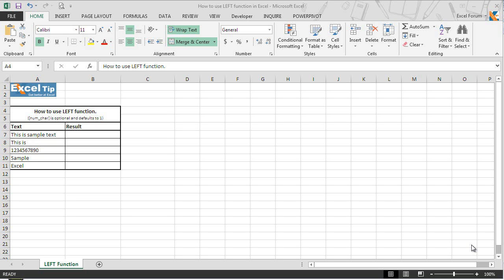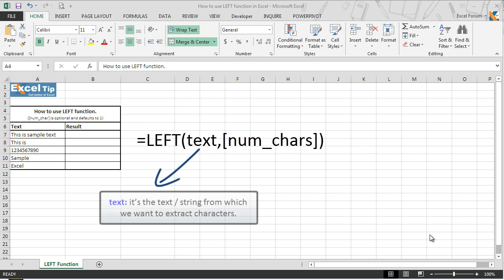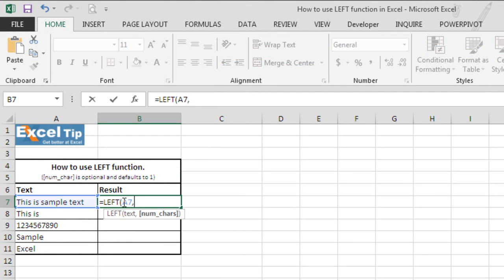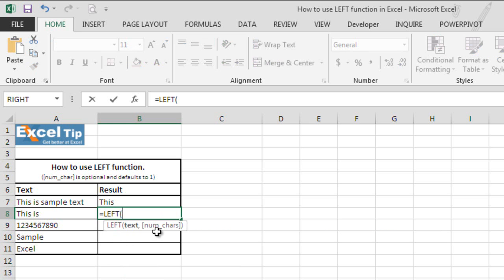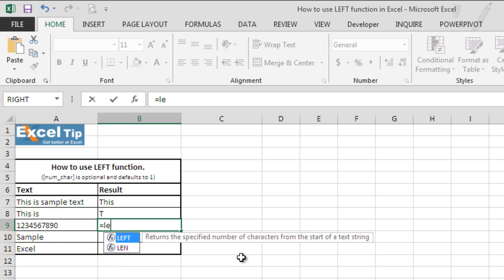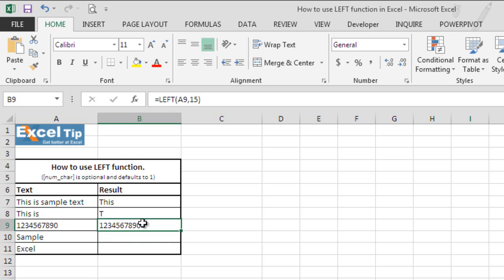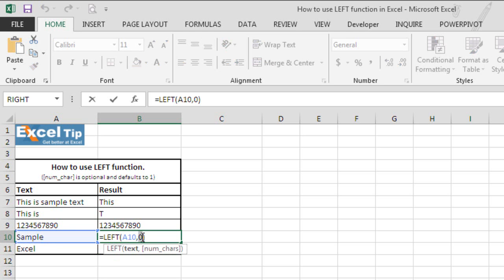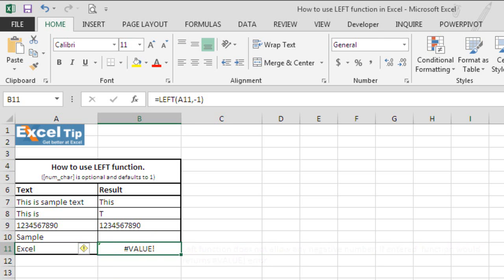How to use LEFT function in Excel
In Microsoft Excel, LEFT function extracts a sub-string from a string,  beginning from the left most character.